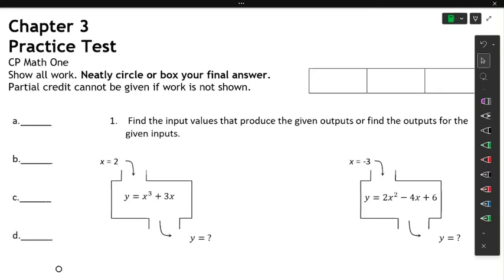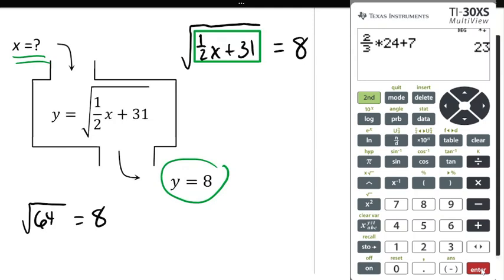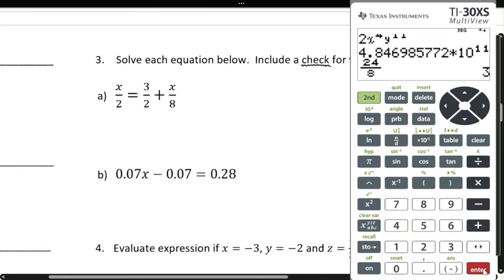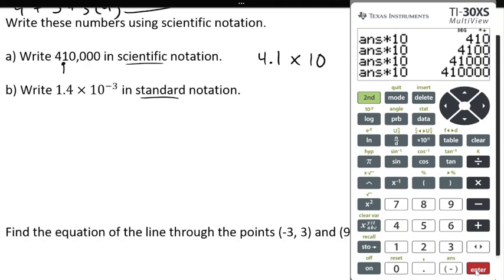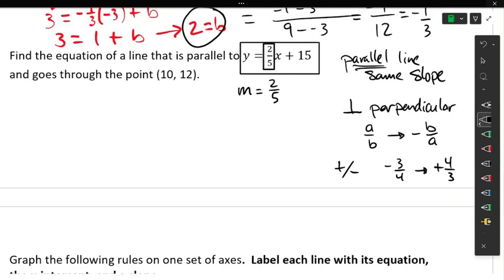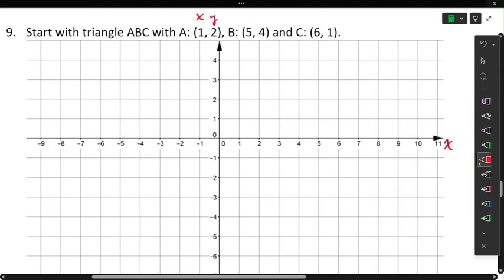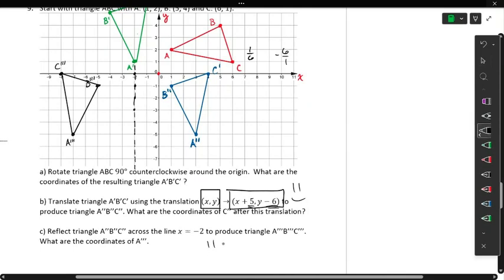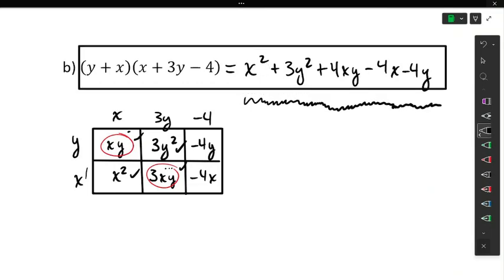CP Math One Chapter 3 Practice Test and Chapter Review